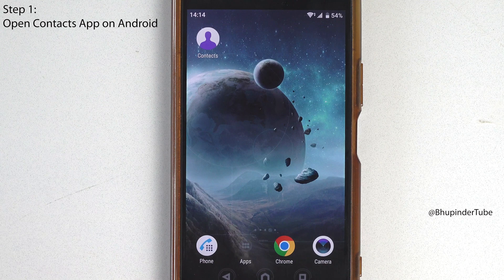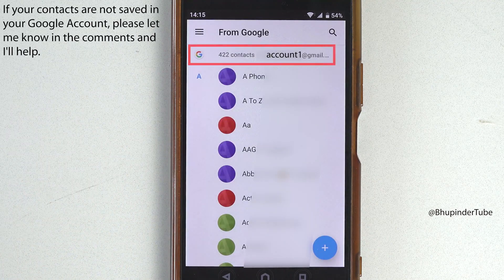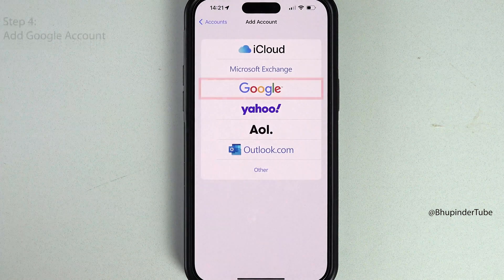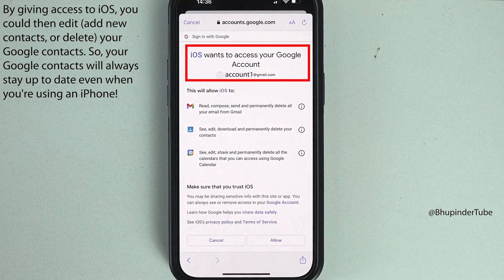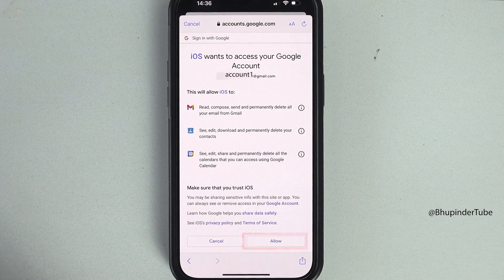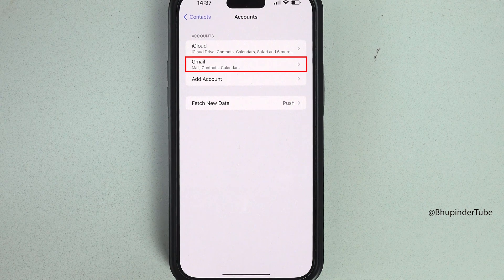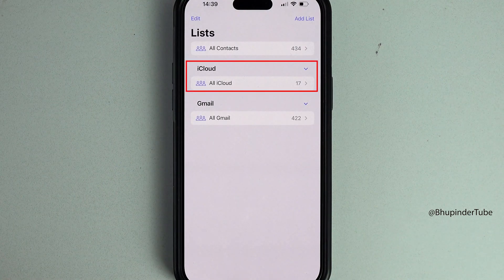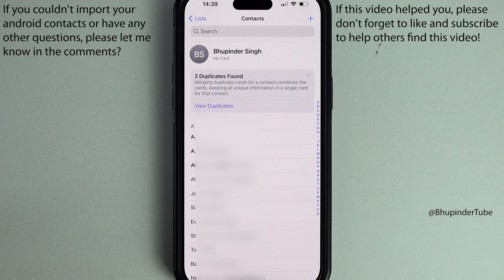How to transfer android contacts to iPhone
Don't be lazy to transfer your android contacts to your iPhone. It'll just take you 1:30 minutes to learn how. Simply watch this tutorial.

If might feel daunting to transfer your google contacts to your iOS contacts. I'll show you step by step how to transfer your contacts from Gmail to iPhone.

Step 1:
Open Contacts App on Android

Step 2:
Make sure your contacts are saved in your Google Account

Step 3:
Open Settings on your iPhone

Step 4:
Add Google Account
By giving access to iOS, you could then edit (add new contacts, or delete) your Google contacts. So, your Google contacts will always stay up to date even when you're using an iPhone!

Step 5:
Open Contacts on iPhone

IMPORTANT - You must use the same Gmail ID as the one that contains all your contacts.

If you don't want to share your Gmail Mails and Calendars to iPhone, you can uncheck them here!

As you can see, I've imported all my 422 contacts from my android phone to iPhone.

👉 Do you want to check iPhone 14 Pro Max camera quality, then why not to watch my iPhone 14 Pro Max Shorts Playlist